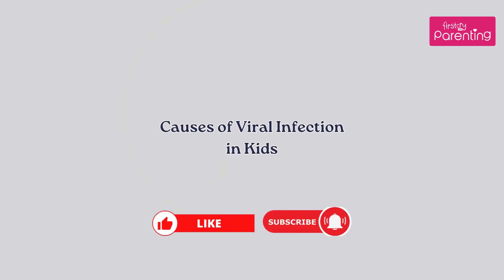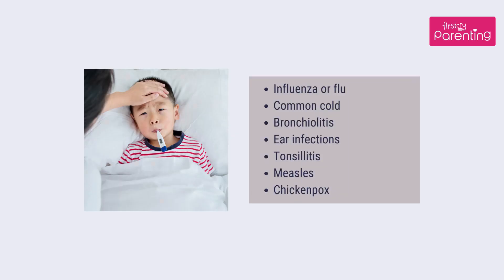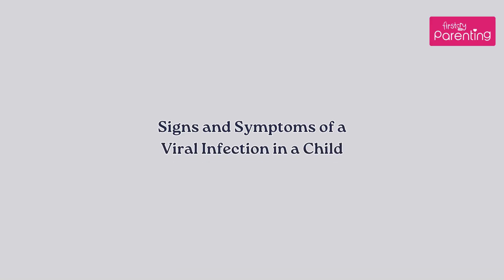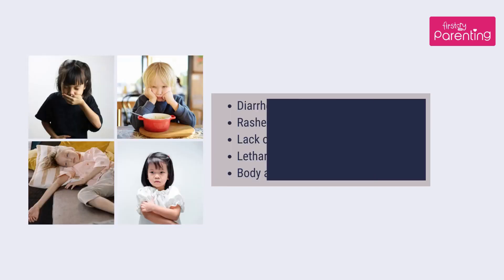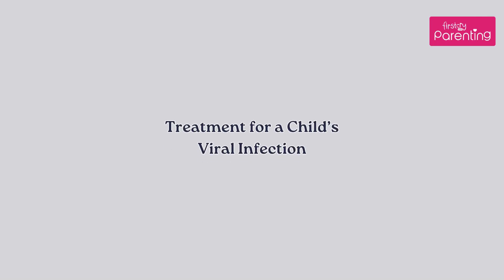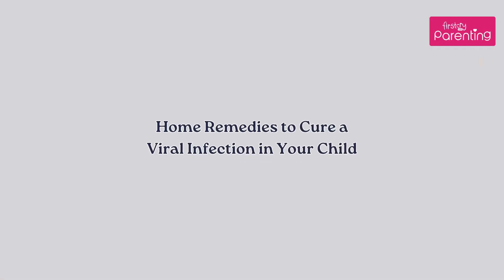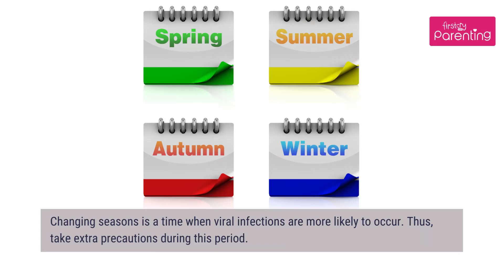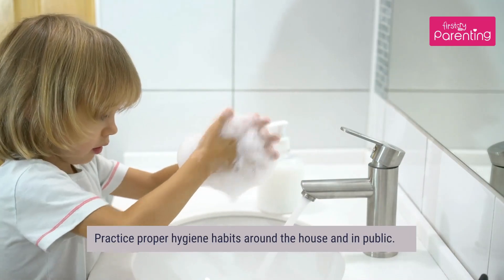Viral Infection in Children - Signs and Remedies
Viral infection in kids is common. Studies show that a child can be a victim of about 12 viral ailments in a year during the early growing years. Children often become the target of a virus immediately after recovering from another virus. Viruses are contagious and may spread easily through personal contact. Plus, the signs of viral infection in kids are easily notable. However, some can differ depending on the type of viral infection.

Even though various treatment methods are available for curing a viral infection, the prevention of viral infection in kids is more important as any incidence of viral infections can jeopardise a child's overall immunity and strength in fighting illnesses. Protecting your child from getting affected by a virus might be challenging. Practising hygiene and maintaining a balanced diet for your kid can go a long way in developing effective resistance to many viral infections.